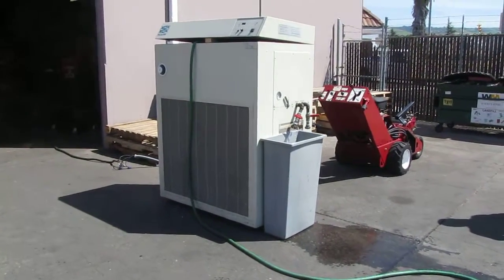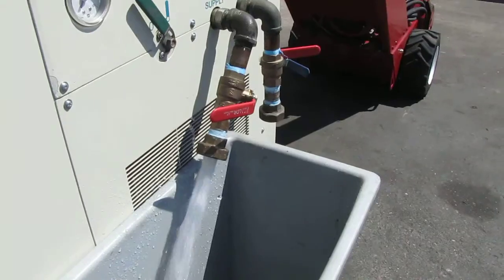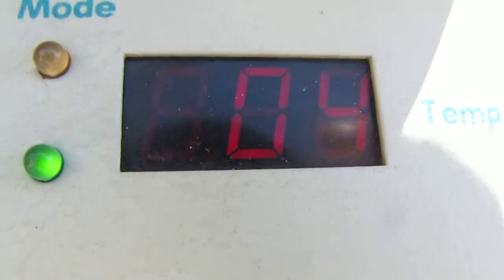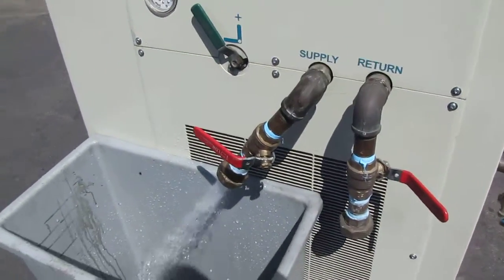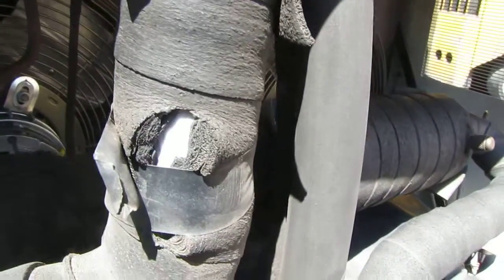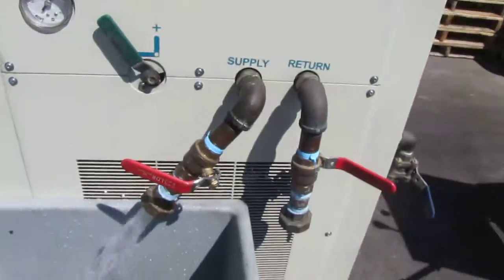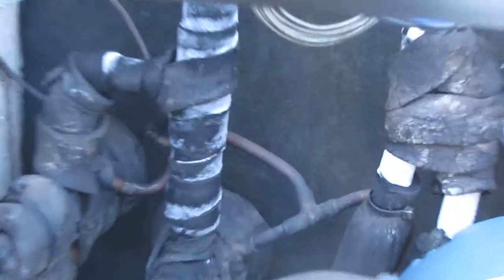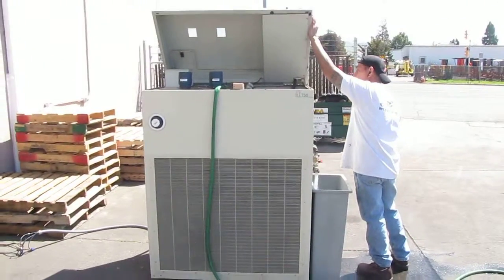Neslab HX-750 Coolflow Recirculating Water Chiller 230V 3 Phase HX750